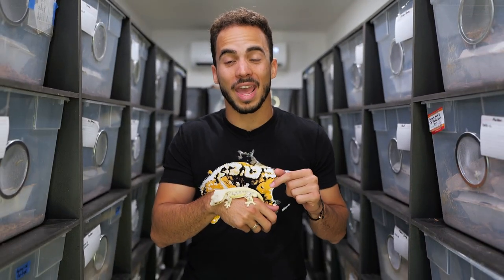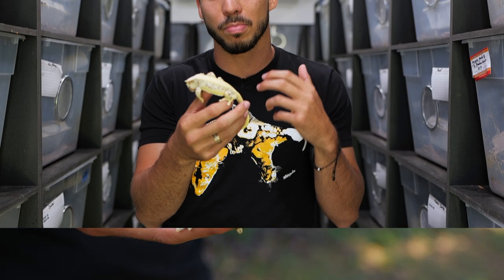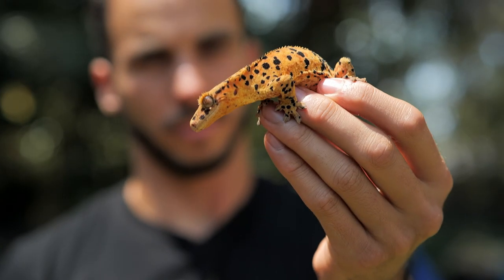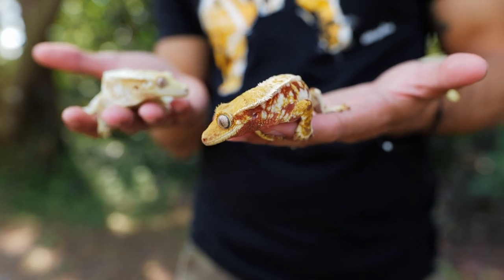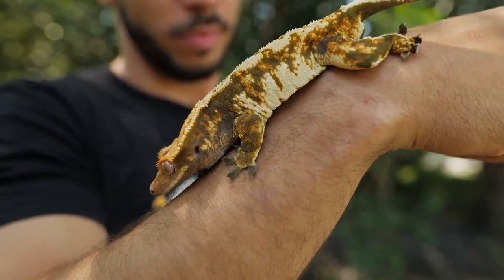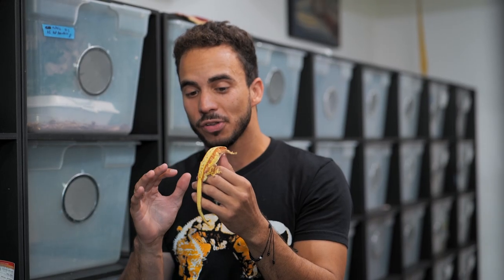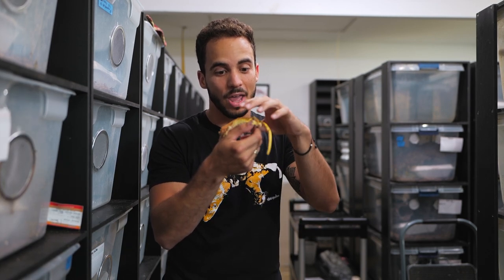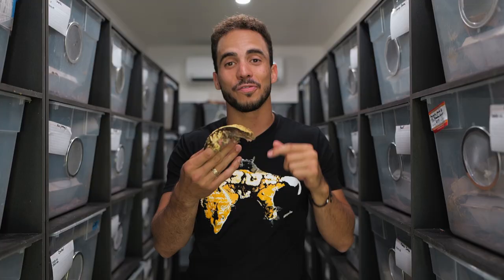My TOP 3 Crested Gecko Morphs!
LET US KNOW WHAT ARE YOUR TOP 3 MORPHS BELOW!

We worked very hard in order to get put this video together for you guys so we hope you enjoyed it and learned something!

tikisgeckos

tikisgeckos